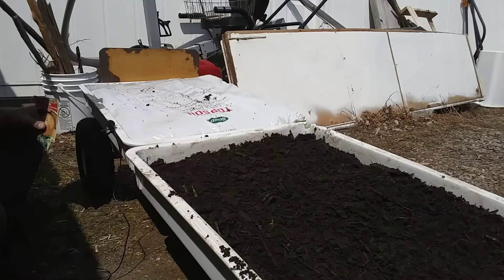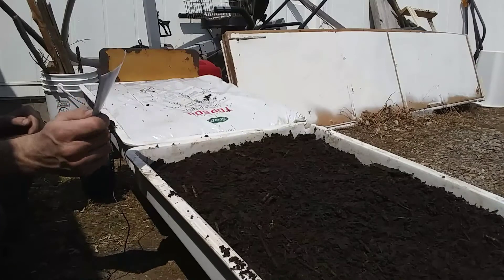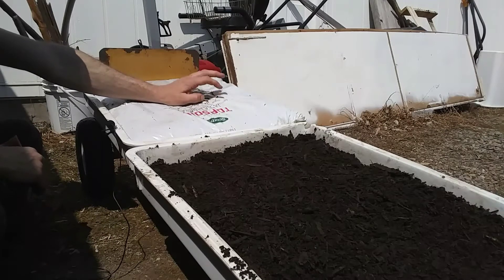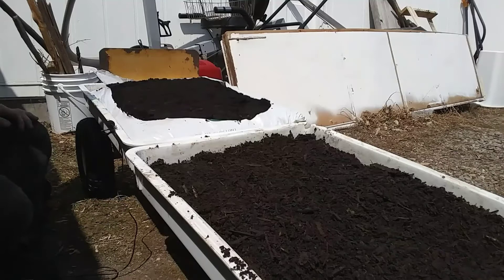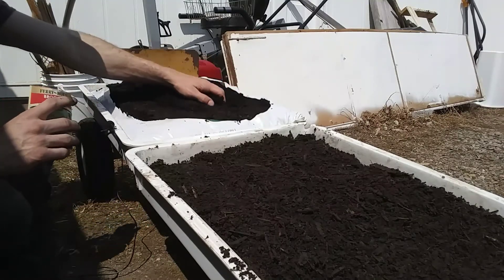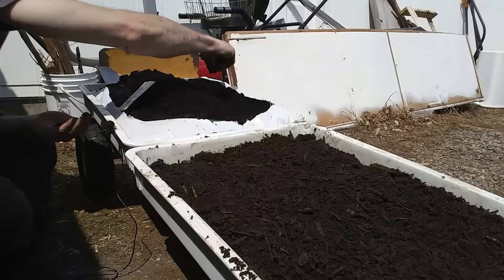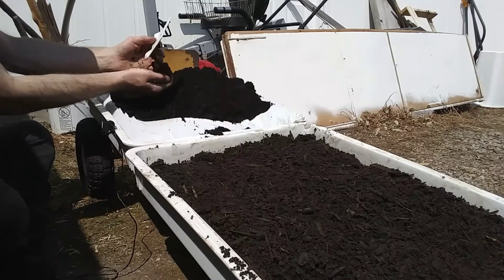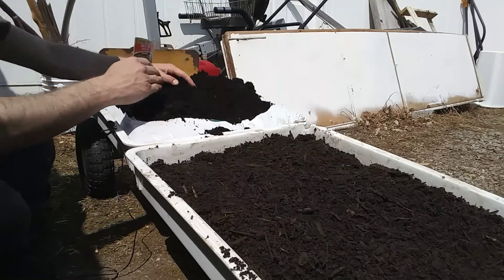Lazy Sprouts For Prepper's Diet